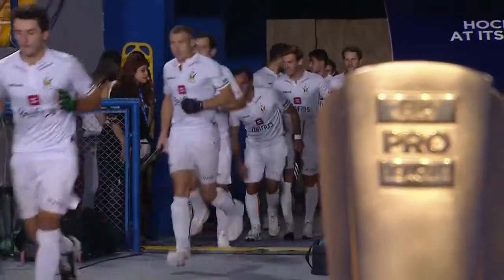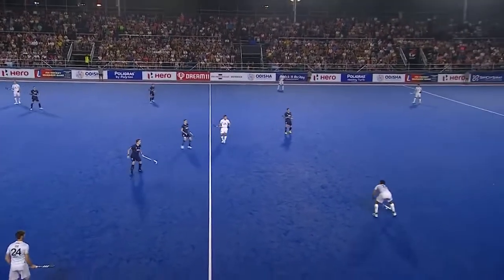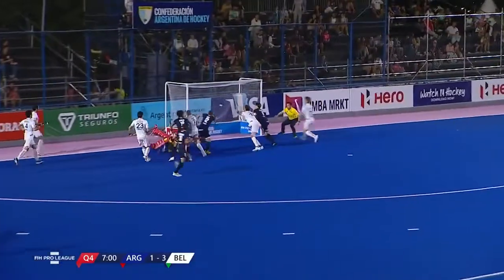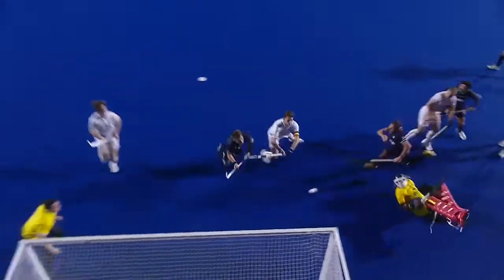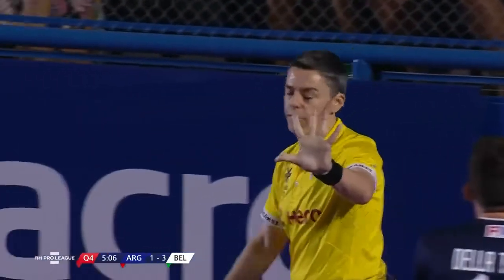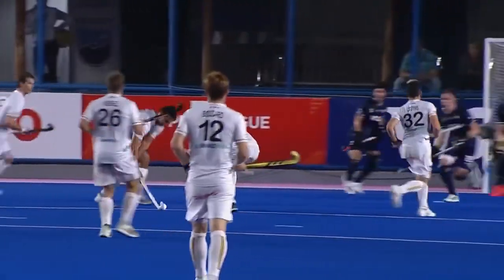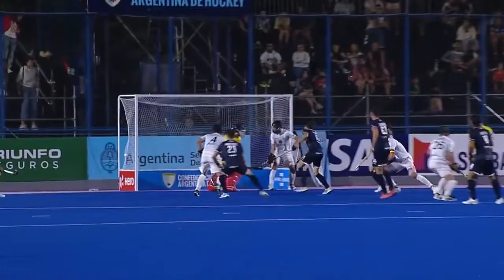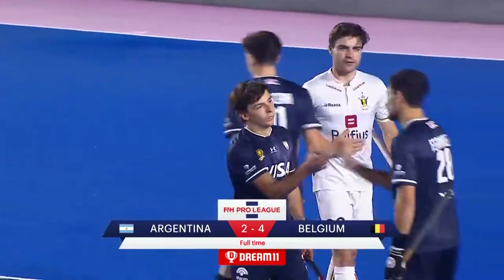Los Leones vs Bélgica: segundo encuentro: Pro League 2022 - 2023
Pro League: Cuarta fecha del torneo: Argentina pierde por 4 a 2. Goles Albicelestes: Lucas Vila y Lucas Martínez. Fecha: 9 de noviembre de 2022. Lugar: Estadio Ciudad de Godoy Cruz, Mendoza.